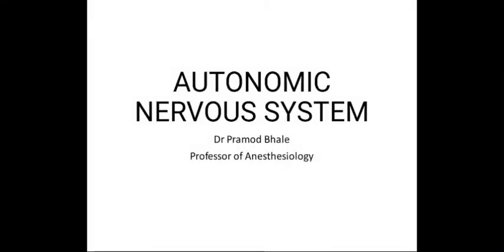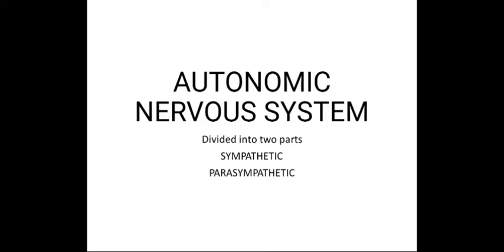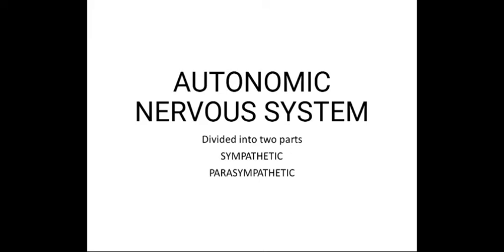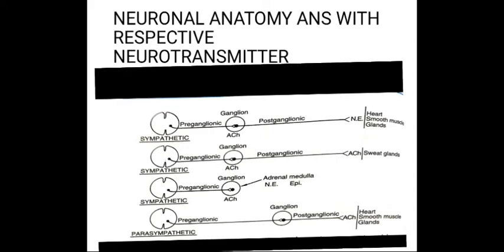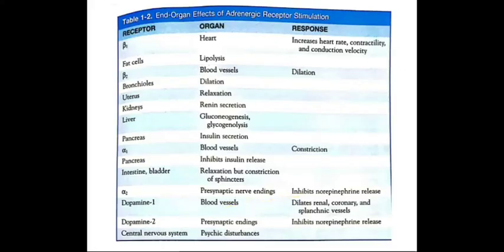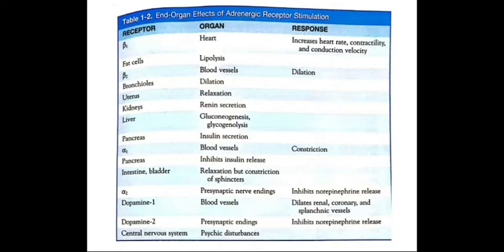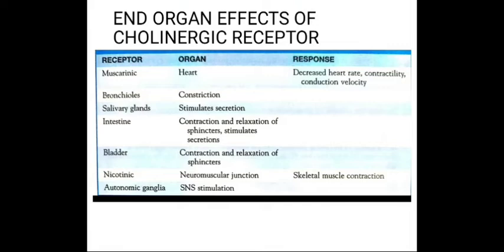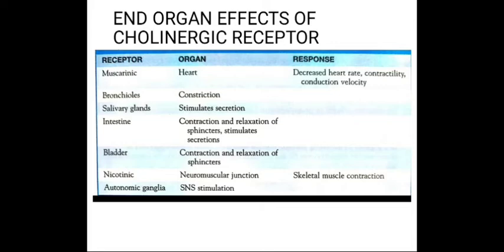AUTONOMIC NERVOUS SYSTEM ( ANS ) : FOR MEDICAL STUDENTS